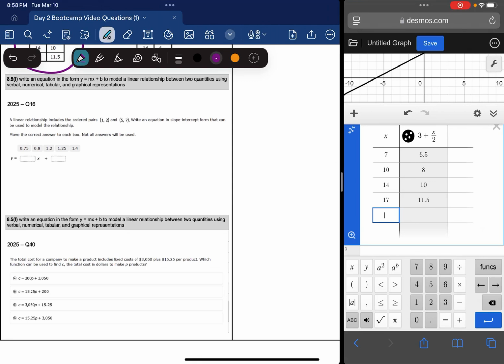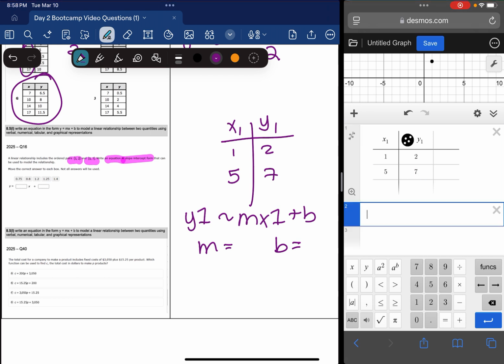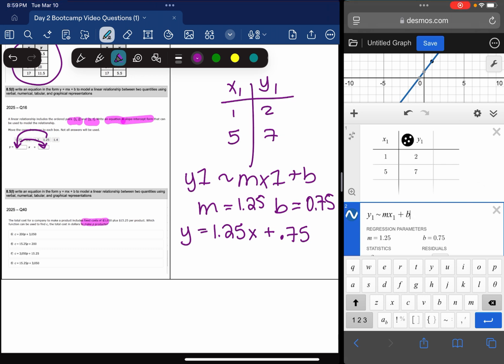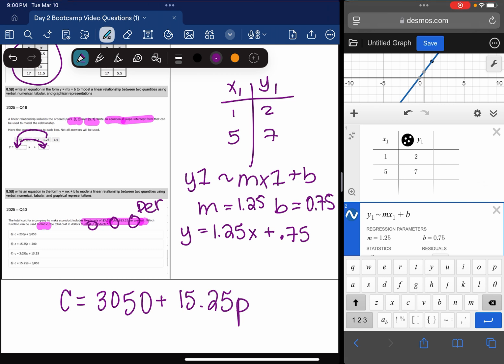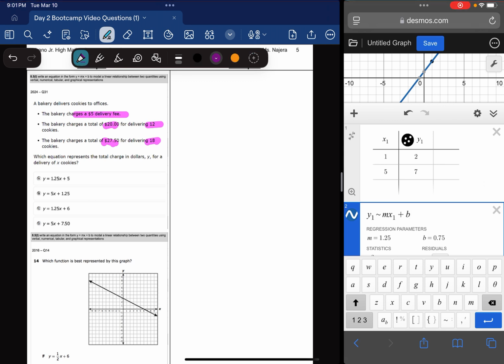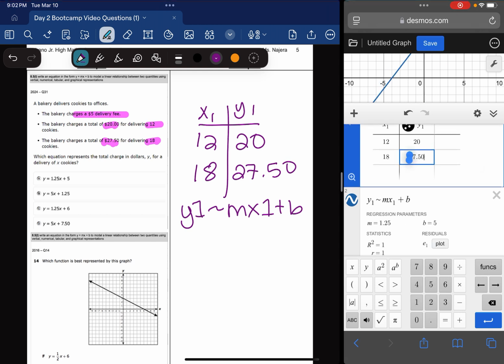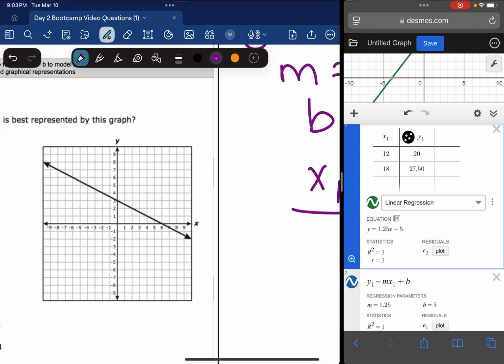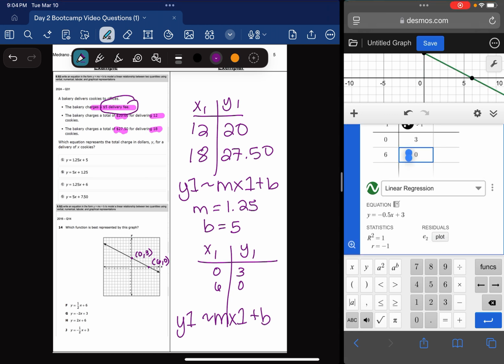TEK Review Day 2 Part 4